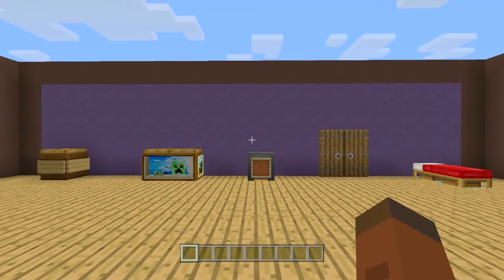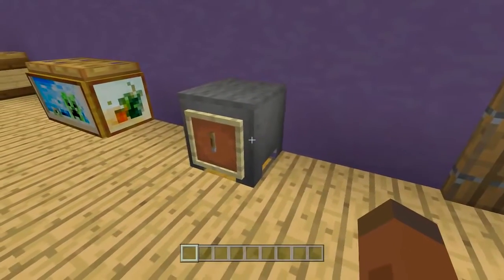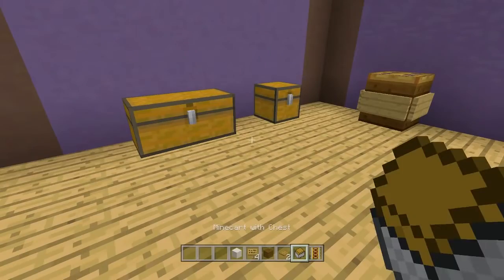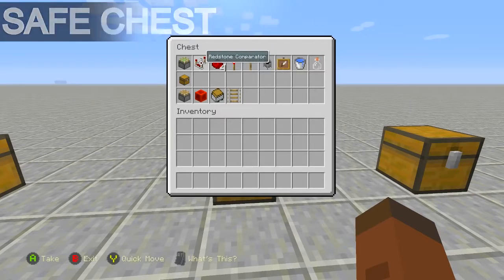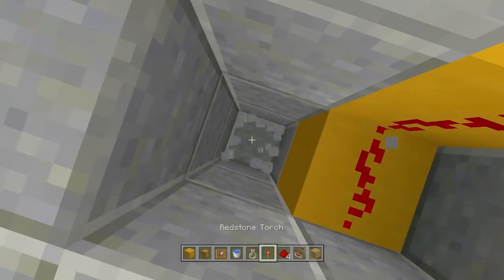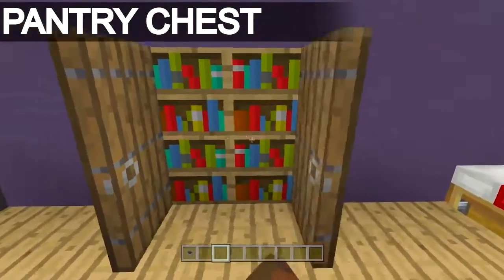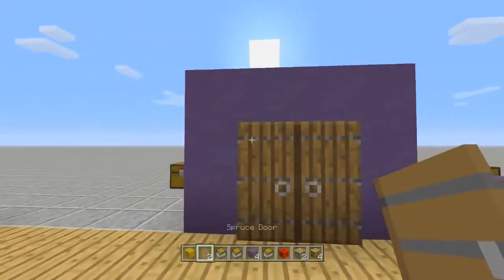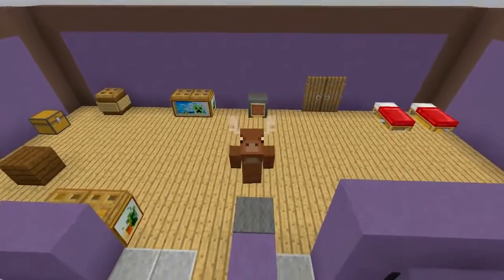Minecraft: 5 Fun Ways To Decorate Chests